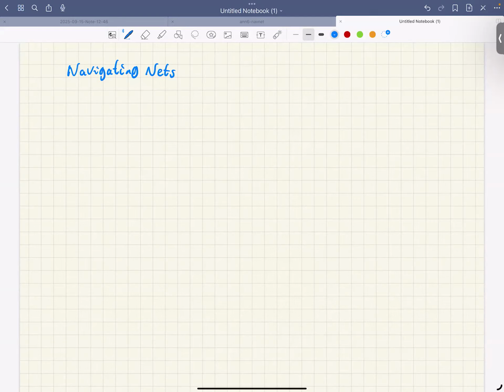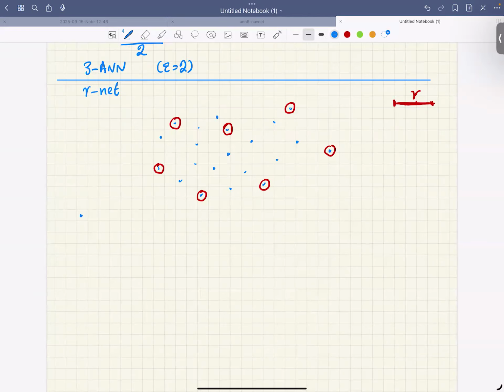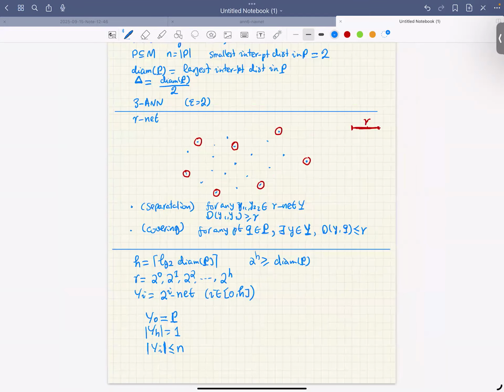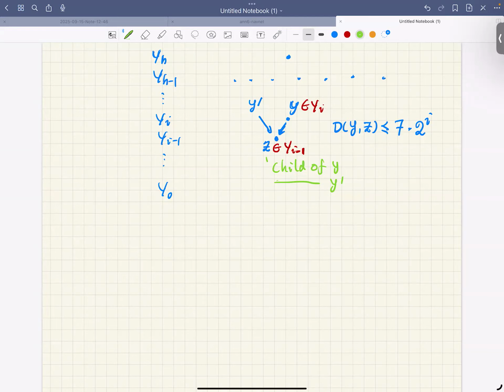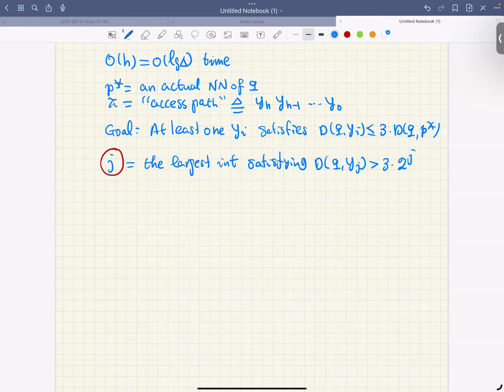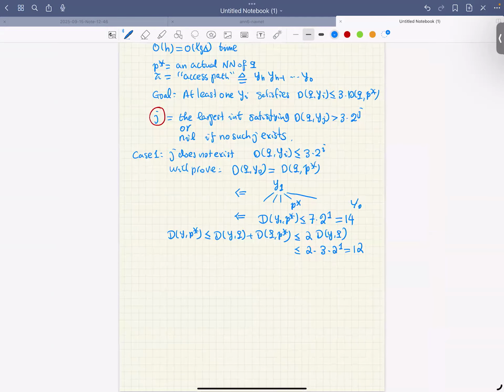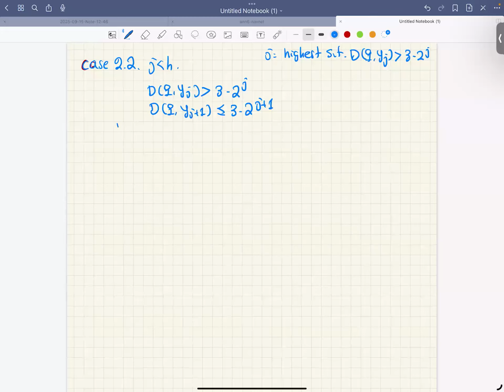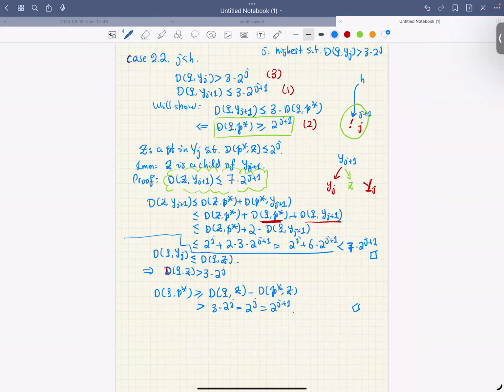ANN 6: Navigating Nets